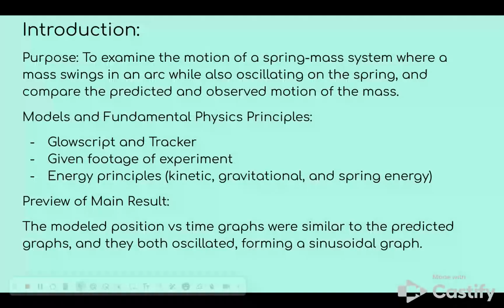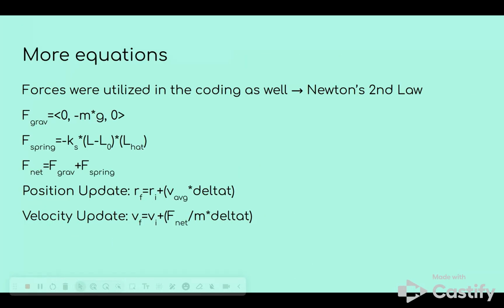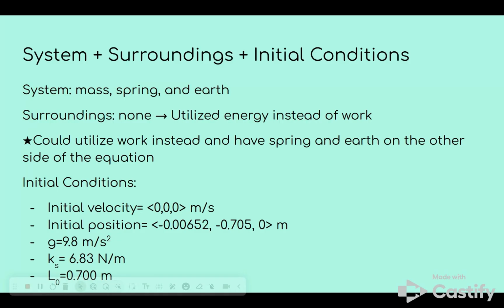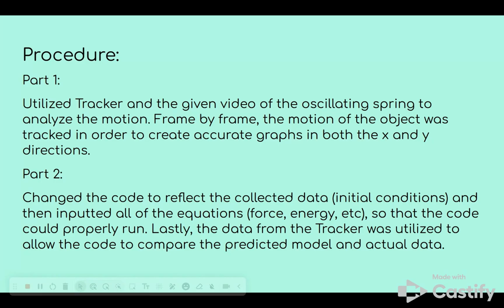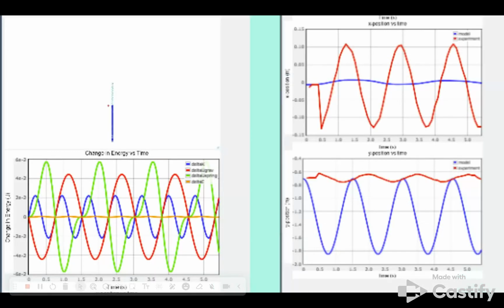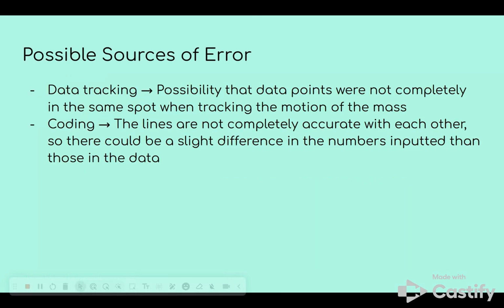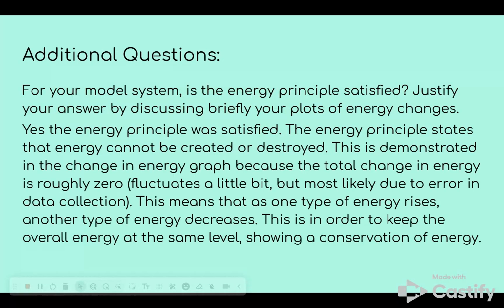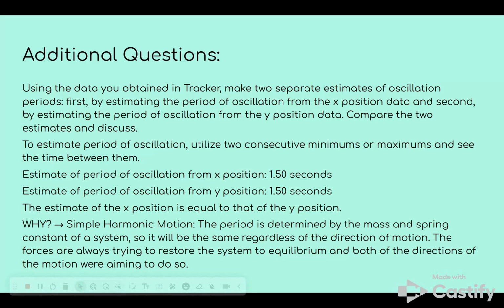Phys 2211 Lab 4: Oscillations